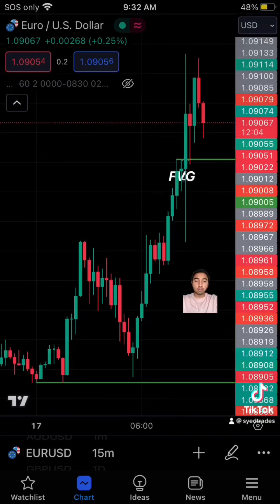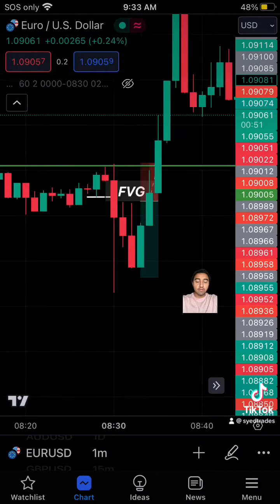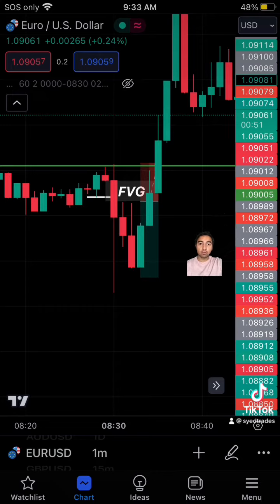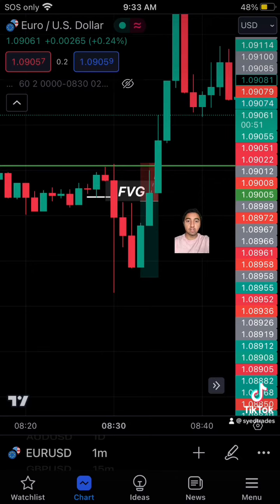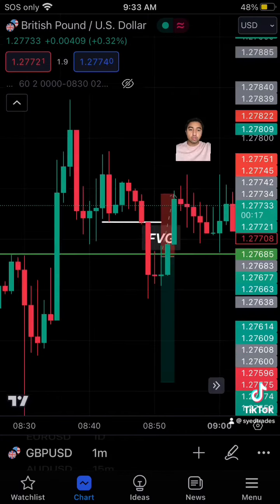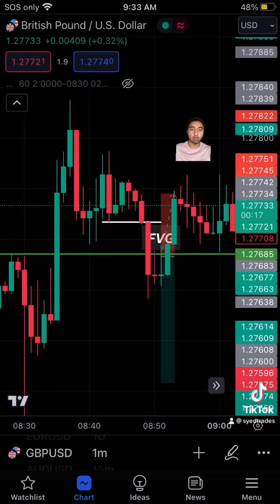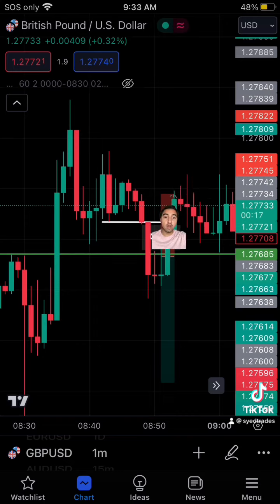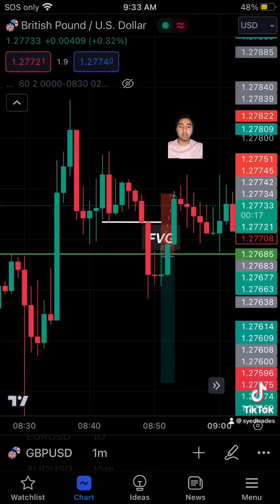2% Loss Trading Today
I lost 2 trades today trading forex. Trading losses suck but it’s not the end of the world.